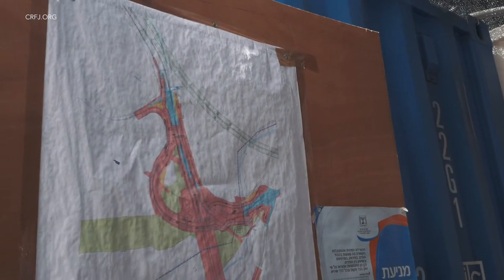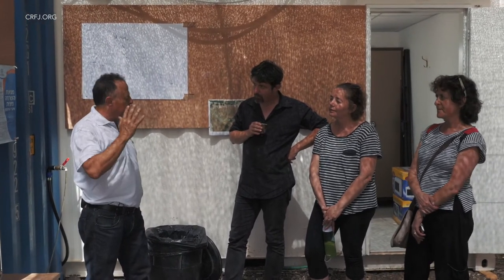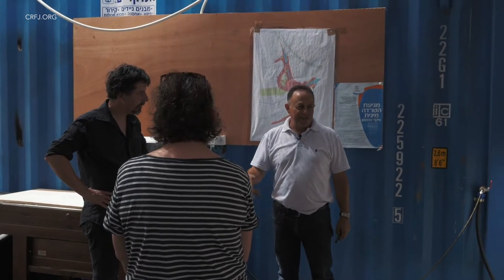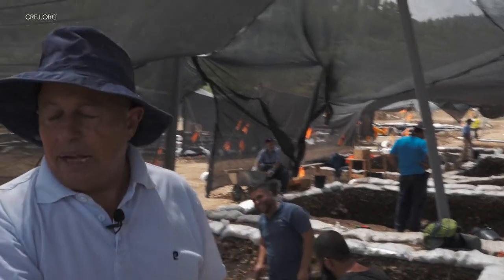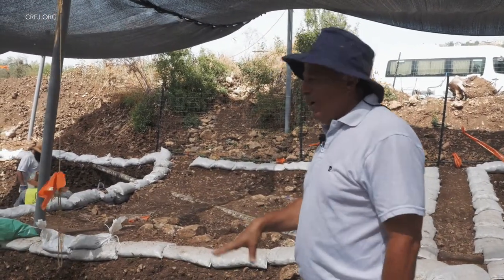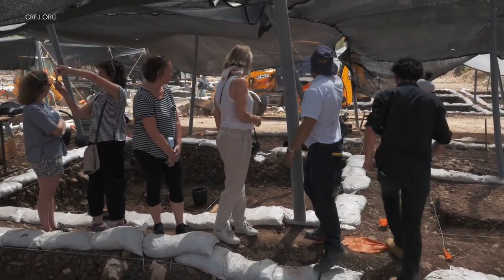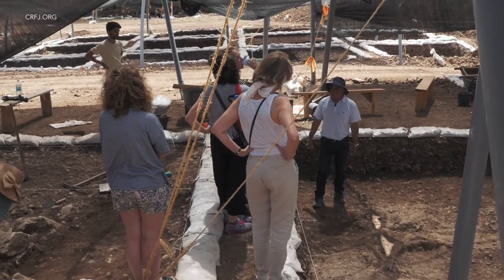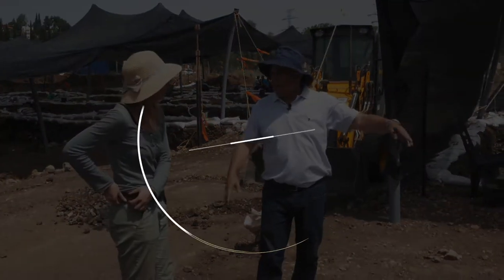Hamoudi Khalaily, fouilles de Motza (rencontre)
Hamoudi Khalaily, préhistorien, co-responsable des fouilles du site
de Motza, présente le site (Israël Antiquities Authority).